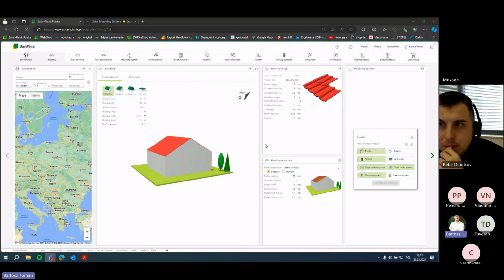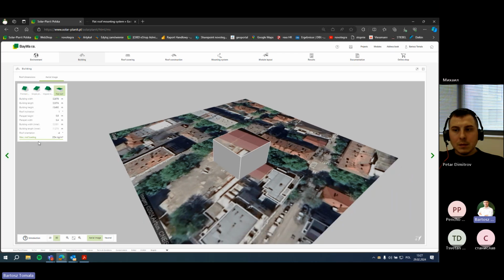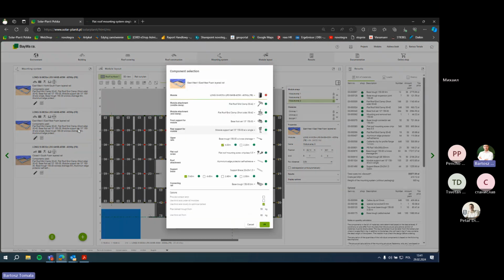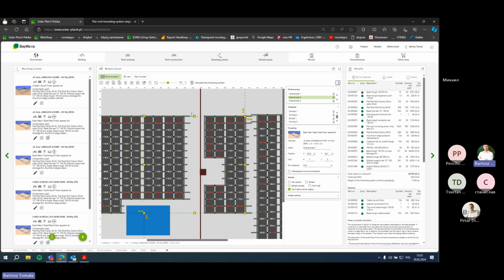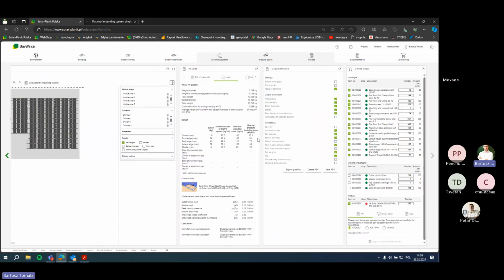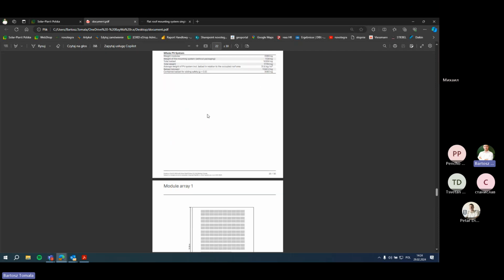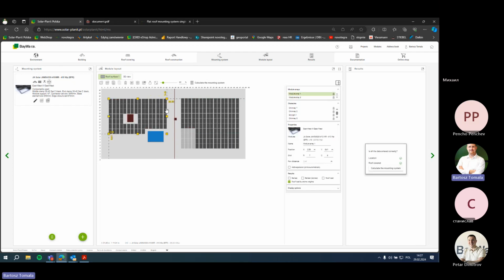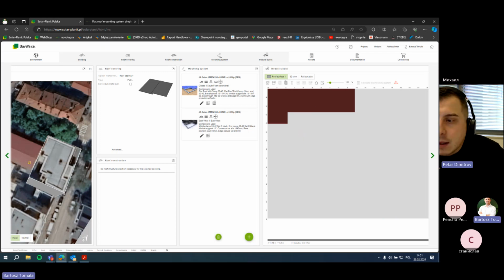Solar Planit Training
Създайте своя собствен проект за фотоволтаична инсталация с нашия безплатен инструмент за проектиране Solar Planit.
Заложете на сигурна и надеждна покривна конструкция - изберете novotegra!